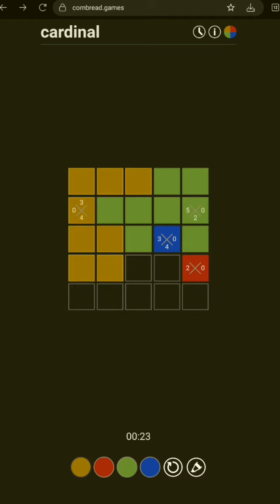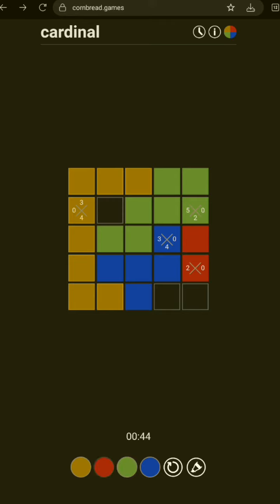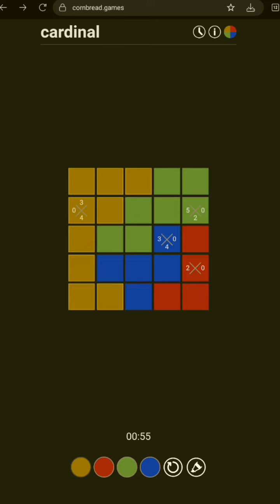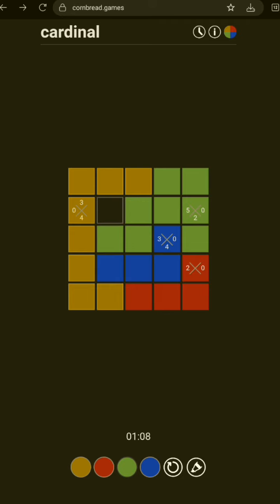cardinal 394 - Fill the grid !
Play cardinal at cornbread.games